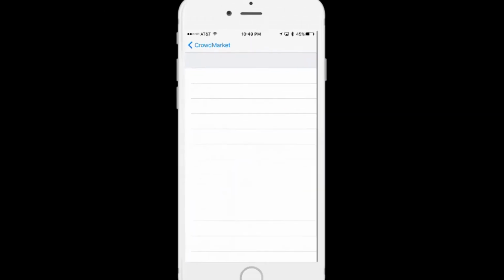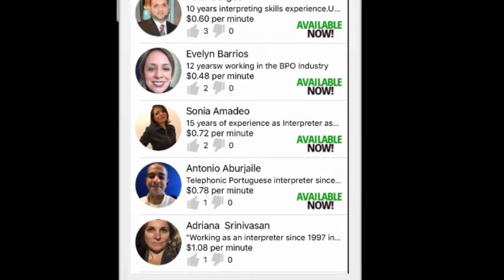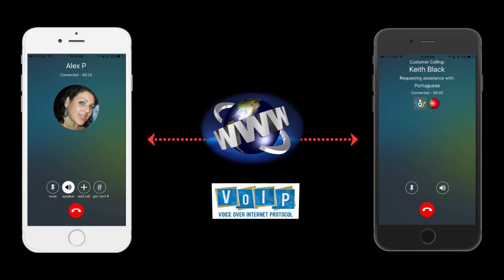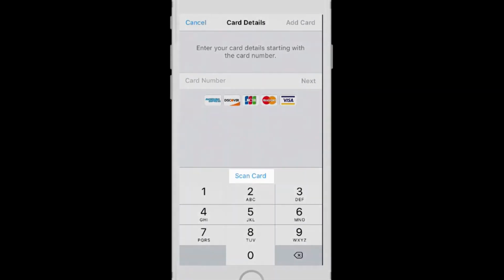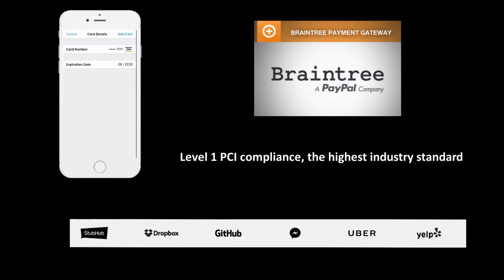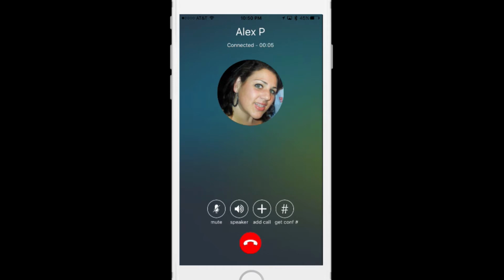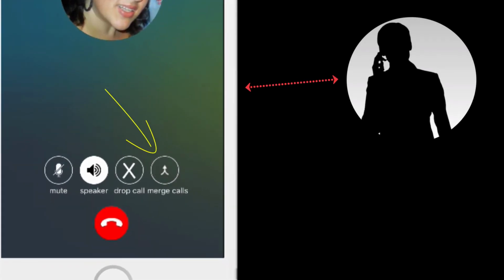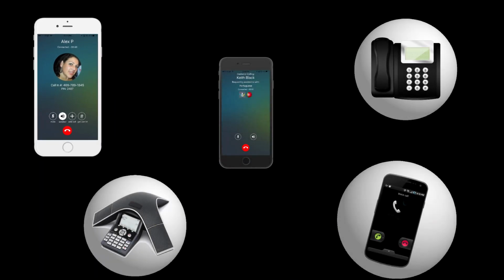Interpreter Connect - Calling, Conferencing & Security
This video covers connecting to an interpreter, conferencing in a third party and security in CrowdMarket’s Interpreter Connect.